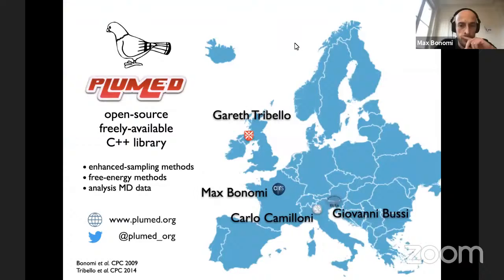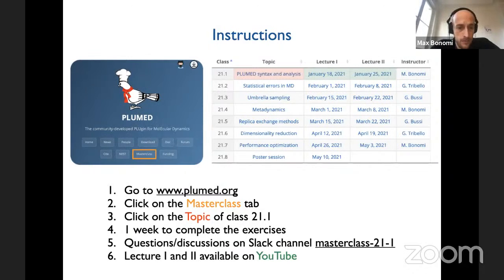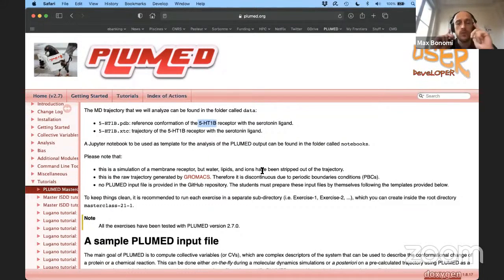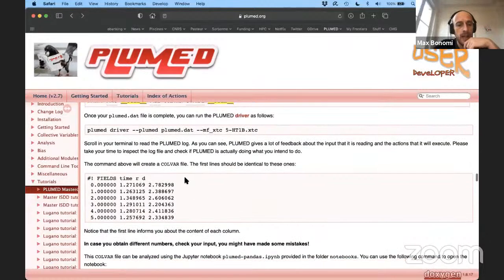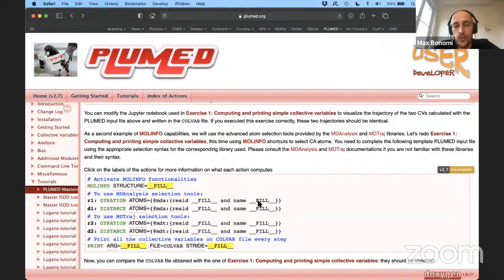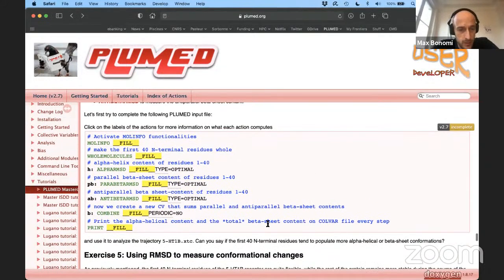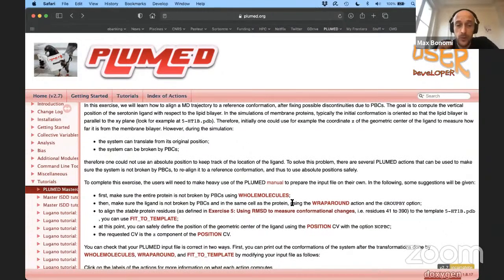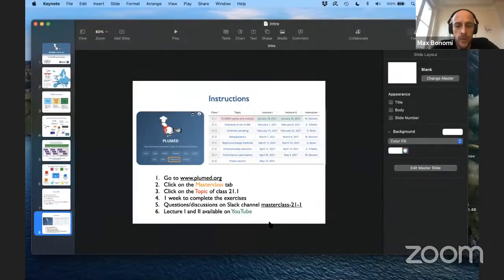PLUMED Masterclass 21-1.1